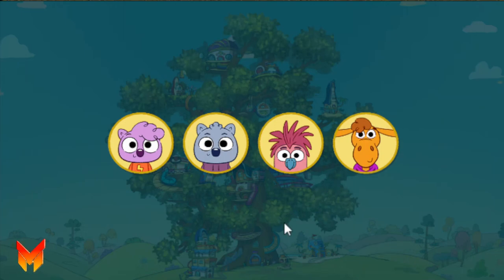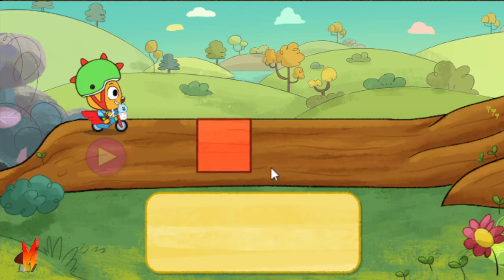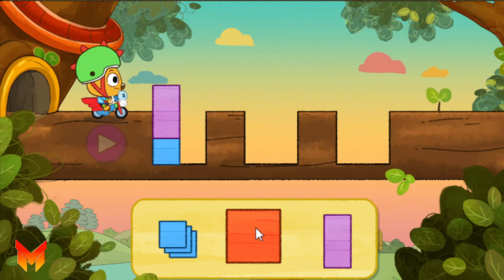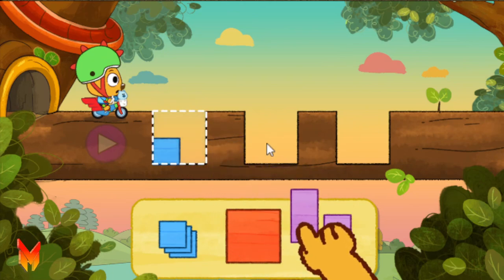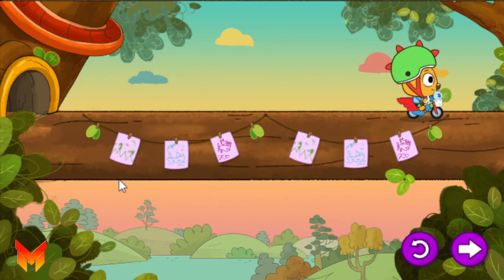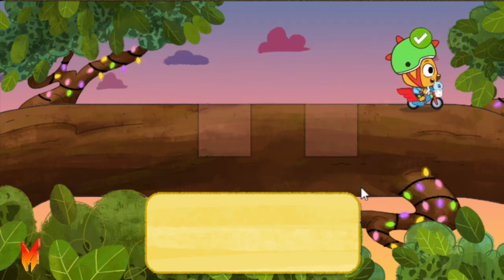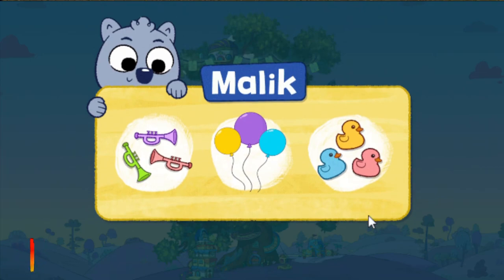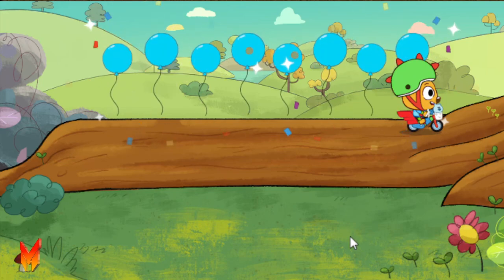Road Repair Work it Out Wombats Games and Stories Episodes 3